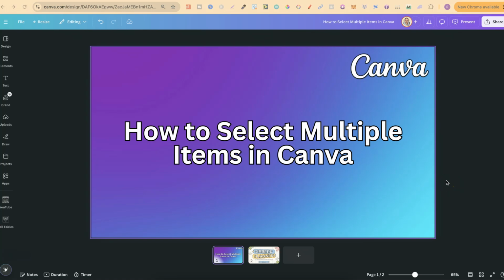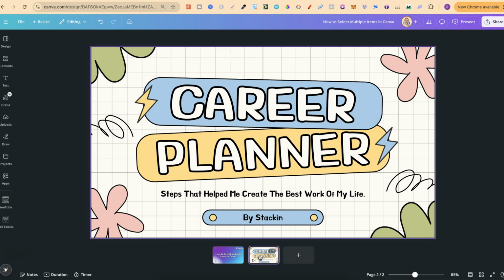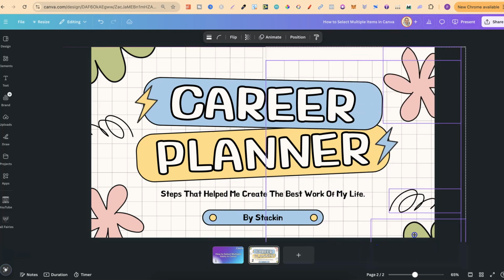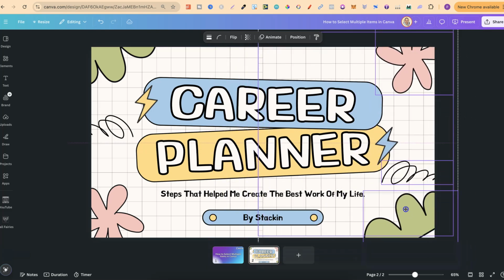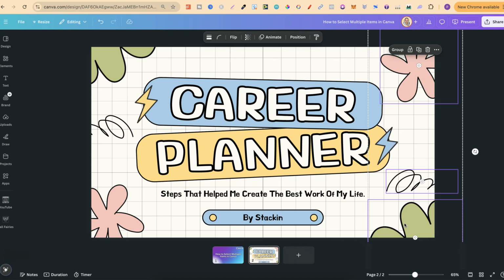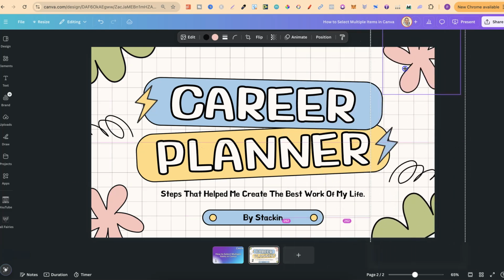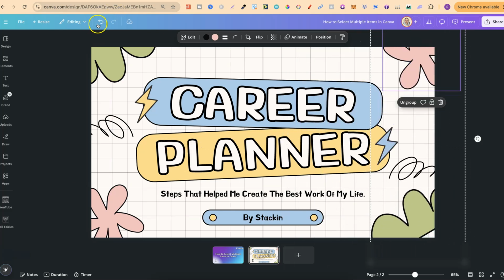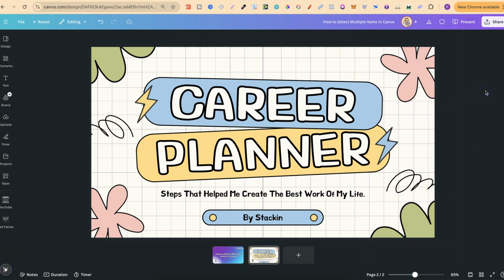How to Select Multiple Items in Canva